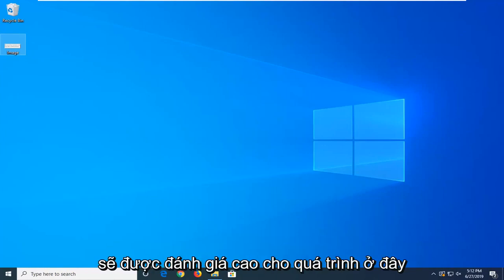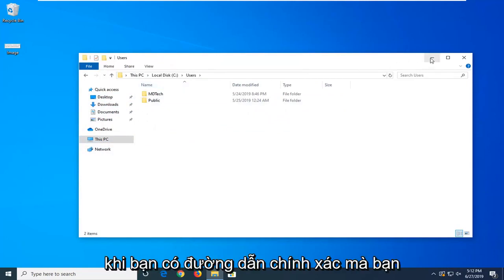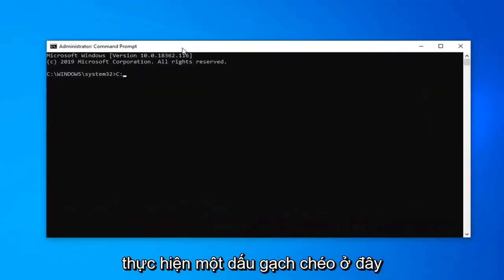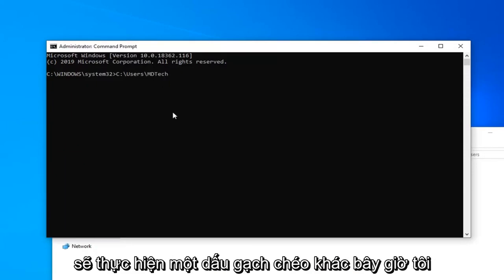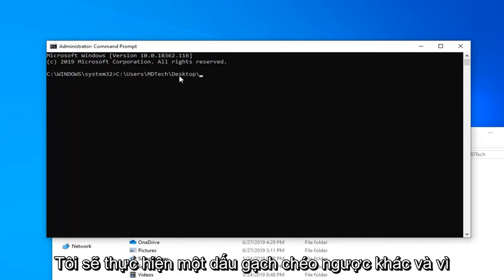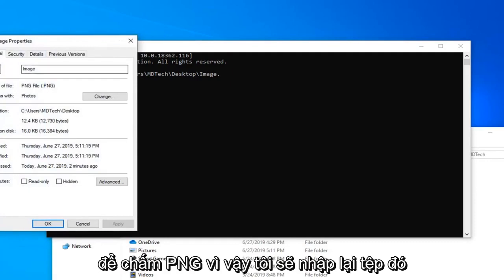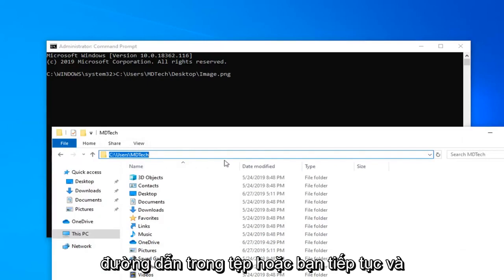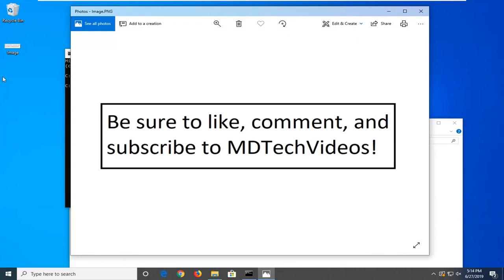Cách tìm và mở file bằng Command Prompt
Cách mở tệp từ Command Prompt trong Windows 10/8/7 [Hướng dẫn]

Có rất nhiều thứ bạn có thể làm trong Command Prompt trên Windows 10. Tuy nhiên, đây là một trong những ứng dụng được sử dụng kém nhất mà một số người dùng thậm chí không bao giờ mở. Giao diện Command Prompt có thể trông hơi đáng sợ do các dòng lệnh, cú pháp / mã cụ thể và thiếu giao diện đồ họa có thể nhấp được.